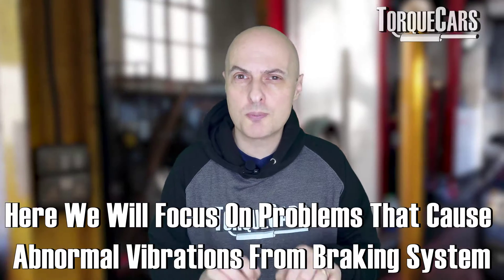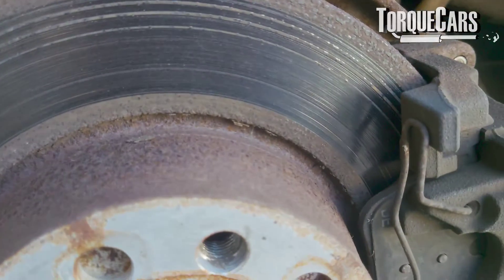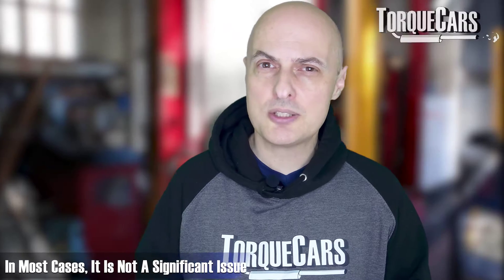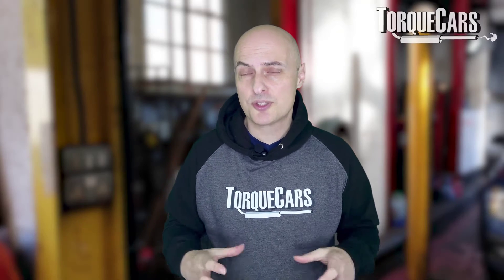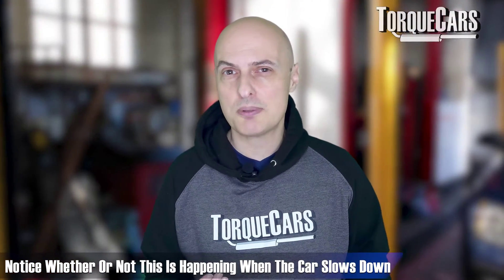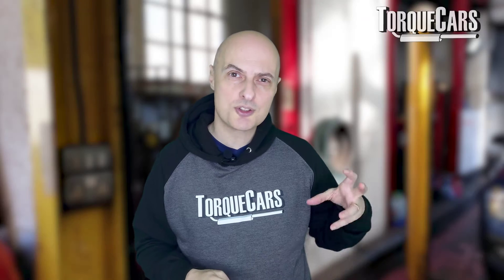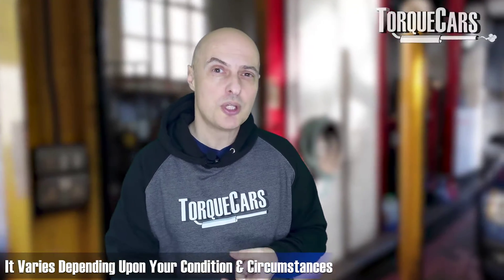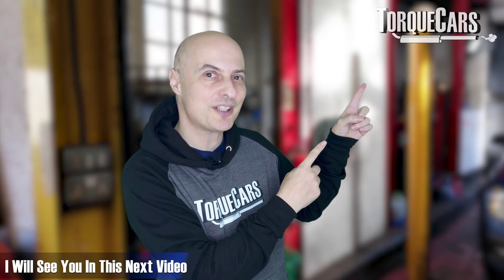Causes Of Vibration When Braking - Is Serious? Common Faults & Causes Explained.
Identifying the Causes of Vibration When Braking - knowing the most common reasons can help tracking down this problem and help to identify how serious the problem is.

Most Common Fault Within A Braking System

Vibration when braking is a common issue that can be caused by various factors within the braking system. One of the most common causes is a warped or cracked brake rotor. Warping occurs when the rotor becomes unevenly heated, causing it to wobble as it rotates. This can result in a pulsing or shaking sensation in the brake pedal or steering wheel.

Cracked/Degraded Brake Rotors

Brake rotors are subjected to significant stress and heat during braking, making them prone to damage. Cracks in the rotor can cause vibrations, while excessive wear or degradation can also lead to uneven braking and pulsation. It's important to inspect brake rotors regularly for signs of damage or wear and replace them as needed.

Brake Pad Related Issues

Brake pads are also a common source of vibration when braking. Worn brake pads can lose their ability to provide smooth and consistent contact with the rotor, leading to pulsation and noise. Additionally, contaminated or damaged brake pads can cause uneven wear on the rotor, further contributing to vibration.

Caliper Problems

Calipers are the components that squeeze the brake pads against the rotor, transferring braking force. If a caliper is not functioning properly, it can cause uneven braking and vibration. Common caliper problems include seized or stuck pistons, leaking seals, or damaged caliper brackets.

Brake Booster Or Servo

The brake booster or servo is a device that assists the driver in applying braking force. If the booster or servo malfunctions, it can make it difficult to brake smoothly, potentially leading to vibration. Additionally, a faulty booster or servo can cause the brake pedal to feel spongy or unresponsive.

Issues Due To Damaged Tires Or Rims

While less common, vibration when braking can also be caused by issues with the tires or rims. Worn or unbalanced tires can cause vibrations, while damaged or bent rims can also lead to uneven tire contact and vibration. It's essential to check tires and rims regularly for any signs of damage or wear.

Vibration when braking is a serious concern that should not be ignored. If you experience vibration while braking, it's important to have your vehicle inspected by a qualified mechanic to identify the underlying cause and make the necessary repairs. Early detection and prompt attention can help to prevent more serious problems and ensure optimal braking performance for your safety.

0.00 Start
0.53 Most Common Fault Within A Braking System
2.11 Cracked/Degraded Brake Rotors
2.41 Brake Pad Related Issues
3.21 Caliper Problems
3.56 Brake Booster Or Servo
4.22 Issues Due To Damaged Tires Or Rims
6.02 Conclusion